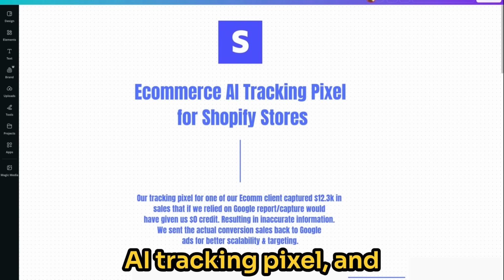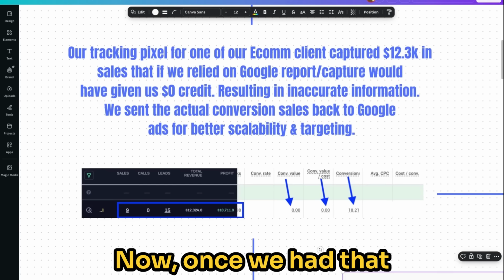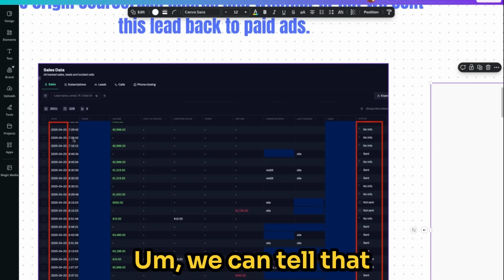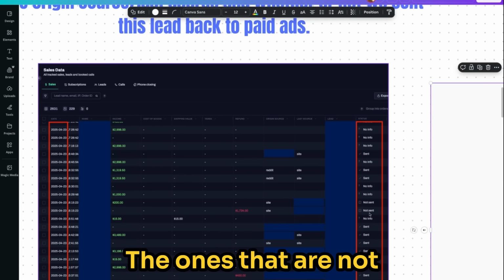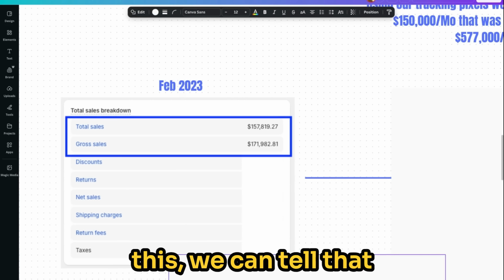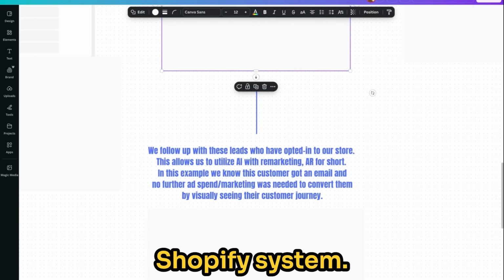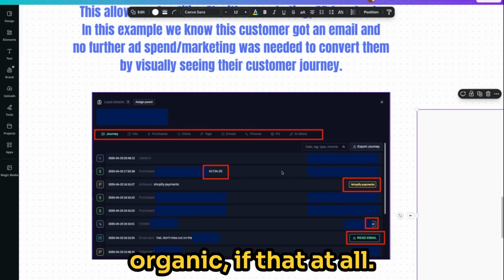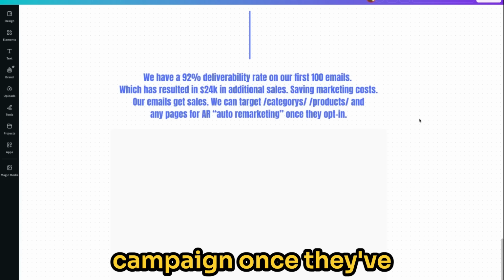How Our AI Recovered $12,300 in "Lost" Sales Google Ads Didn’t Track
In this video, Joshua — CEO of SEODesignLab, LLC — walks you through how our AI-powered eCommerce tracking pixel completely transformed performance for a Shopify customer

Google Ads reported $0 in conversions.

Our tracking system identified:
✅ 9 real sales
✅ 15 high-value leads
✅ $12,300 in revenue
✅ $24K in additional sales via auto email remarketing
✅ All sent back to Google for smarter targeting and cheaper leads.

We even scaled this business from $150K/month to $577K/month within 24 months — without changing anything just by optimizing how we tracked, followed up, and scaled smartly.

💡 If you're running a Shopify or WooCommerce store and aren’t sure where your sales are really coming from, this video is for you.

🚀 Learn how to:
• Track customer journeys across platforms
• Recover abandoned leads via automation
• Get accurate ROI data (not guesses)
• Scale your ad campaigns with real insights

🔗 Ready to take back control of your marketing ROI?